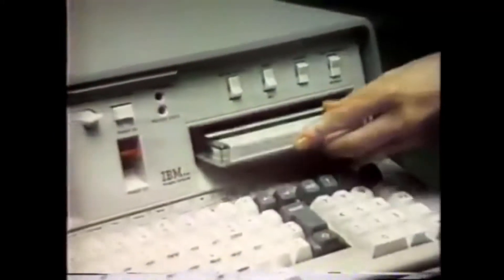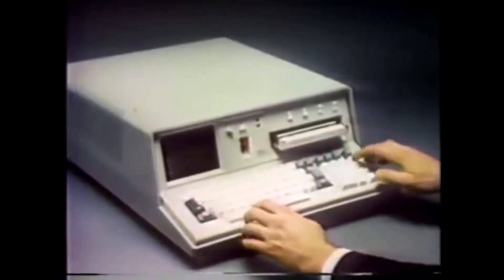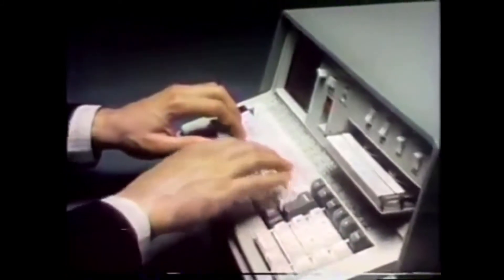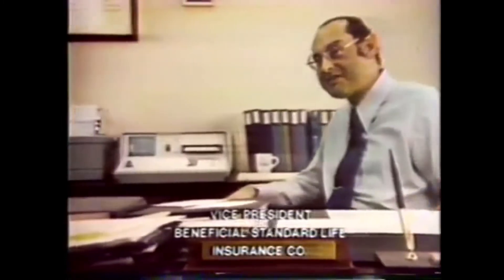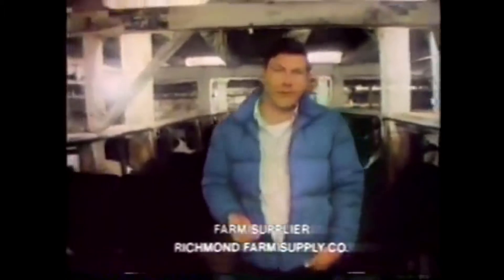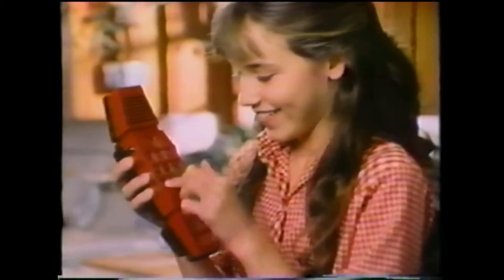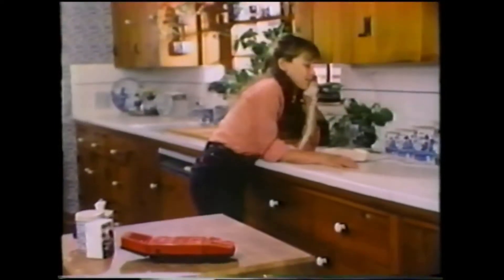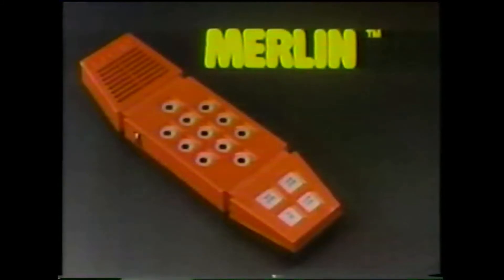5 Tech Ads of the 1970s - Part 3 (Retro Tech Series)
Check out our "Retro Tech Advertisements" playlist to see tech ads from the 1980s, 70s, 60s, 50s and even 1940s. See how far we've come and marvel at what advanced technology used to be. When will today's technology seem to old to us?